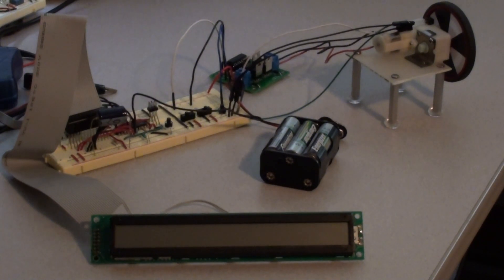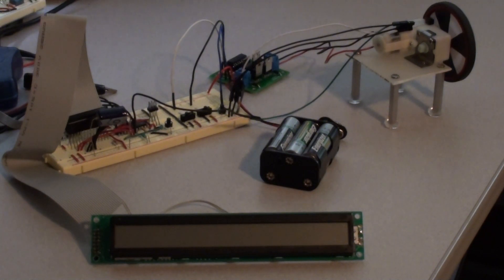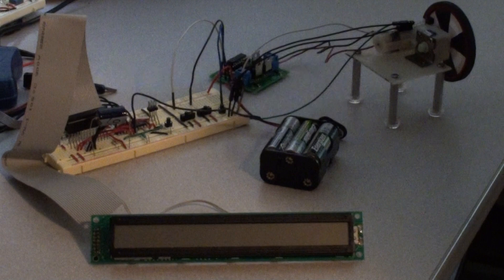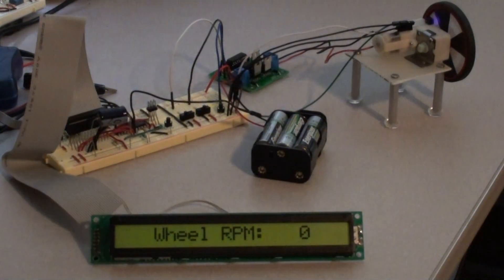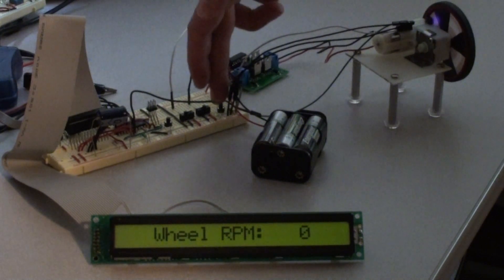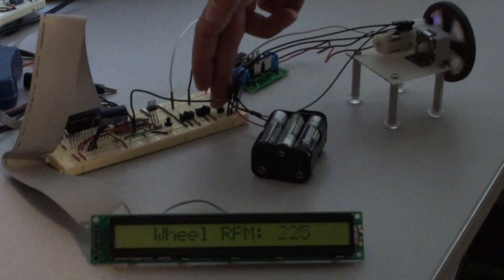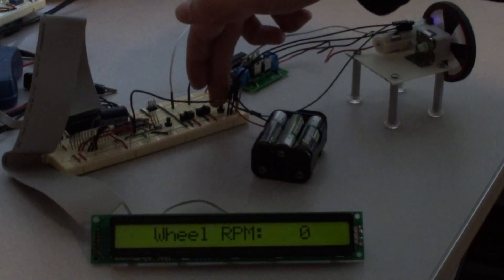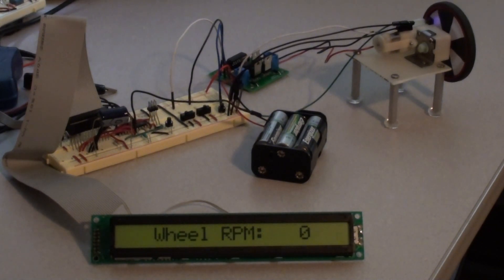RPM meter with AVR microcontroller, QRD1114 IR reflectance sensor, HD44780 display + code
NOTE:  Will be migrating to vimeo in spite of google's attempts to nag about names and force google+ integration.

A basic implementation of a rpm (revolutions per minute) meter of an encoded wheel using an AVR ATtiny2313 microcontroller.  For microcontroller code goto and look in the rpmmeter folder.

The motor used is a solarbotics GM8 purchased from Pololu.com for $6 USD.